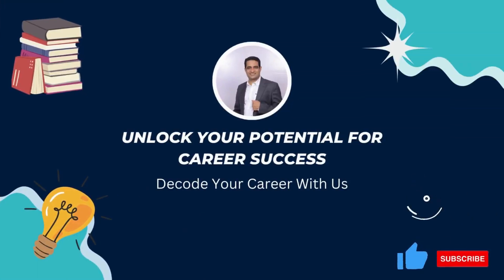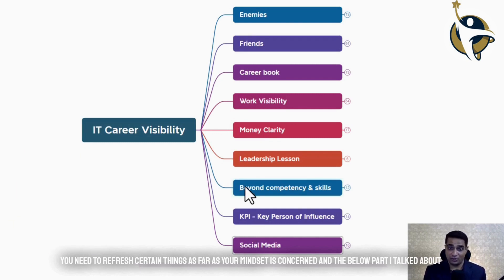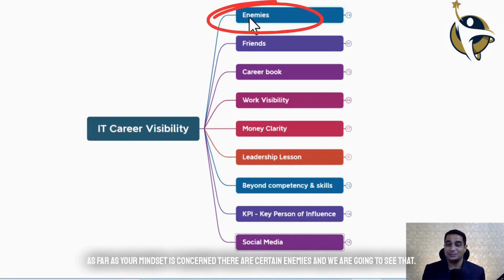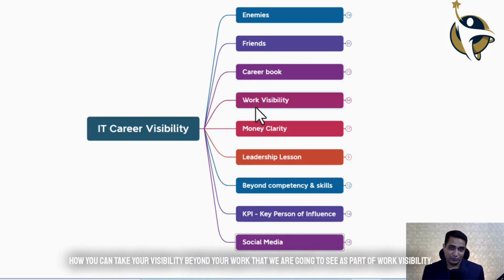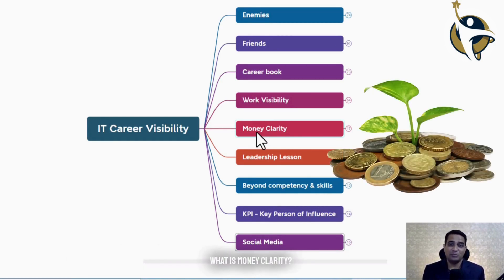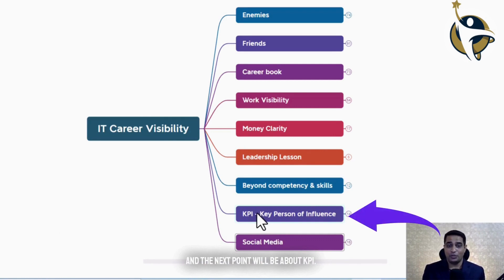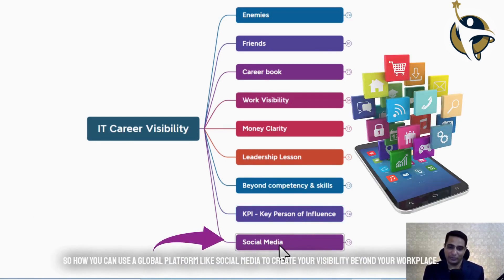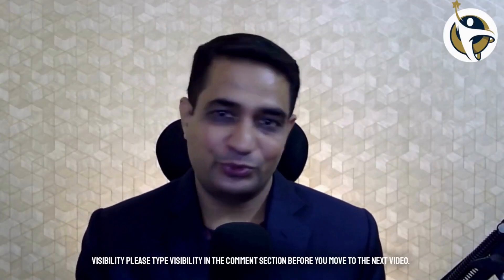Unlocking the Secrets of IT Career Visibility with Nitin Kapse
What are you waiting for? Seize this opportunity to transform your IT career! Let's turn your aspirations into achievements, your dreams into realities.

IT Career Achivers
IT growth
IT success
growth
IT career visibility